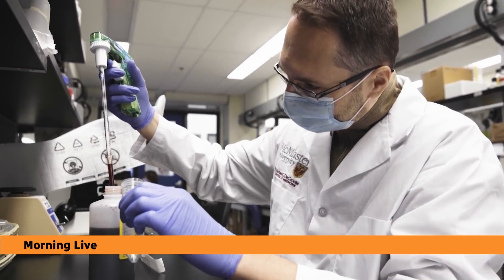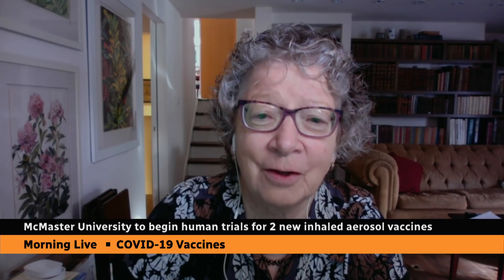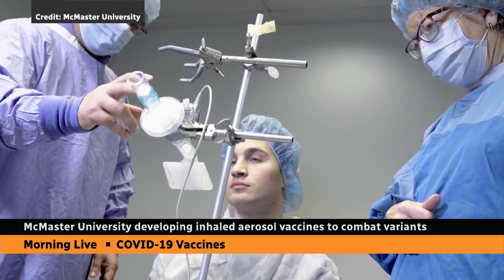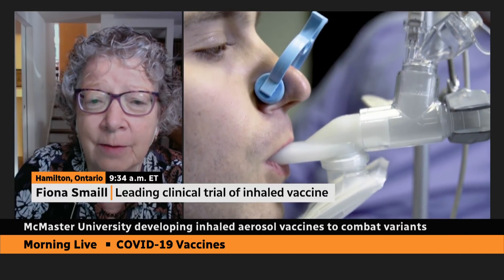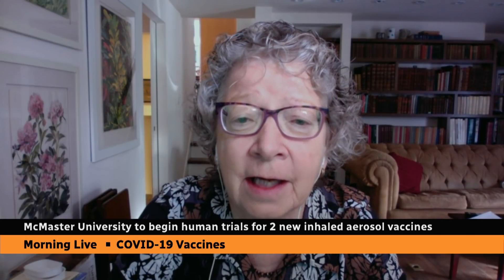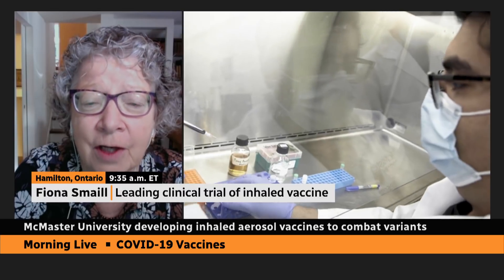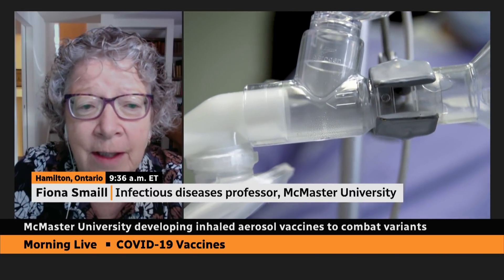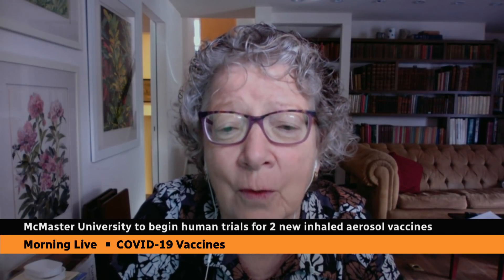McMaster University developing inhaled aerosol COVID-19 vaccines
Professor Fiona Smaill of McMaster University in Hamilton, Ont., is running trials for two new inhaled aerosol drugs intended as COVID-19 booster vaccines.